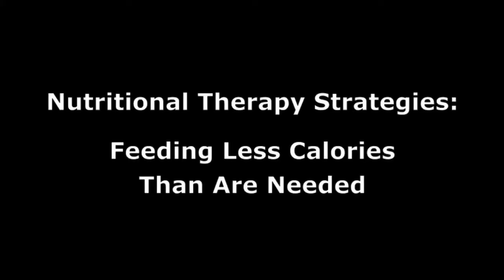Nutritional Management of Weight Loss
This video by Sean J. Delaney, DVM, MS, DACVN covers the nutritional management of weight loss in-depth. Specific strategies such as feeding less calories than are needed, nutrient enhancement, reduced energy density, caloric distribution modifications, increased feeding frequency and treating, supplemental L-carnitine & other compounds, and exercise are addressed. Diagnosis and monitoring are briefly covered as they relate to the nutritional management of the disease.

This video was made possible by: Balance IT®

If you would like to watch this video with captions, please do not click the automated captions. The non-automated English captions are much more accurate and can also be somewhat accurately translated via Google's software to other languages.

Time Stamps for Sections:

Diagnosis: 0:59
Nutritional Therapy Strategies: Feeding Less Calories Than Are Needed: 3:03
Nutritional Therapy Strategies: Nutrient Enhancement: 4:52
Nutritional Therapy Strategies: Reduced Energy Density: 6:39
Nutritional Therapy Strategies: Caloric Distribution Modifications: 8:09
Nutritional Therapy Strategies: Increased Feeding Frequency and Treating: 9:42
Nutritional Therapy Strategies: Supplemental L-Carnitine & Other Compounds: 11:02
A Brief Comment on Exercise: 12:04
Monitoring: 12:46